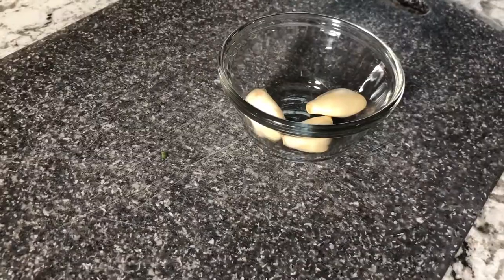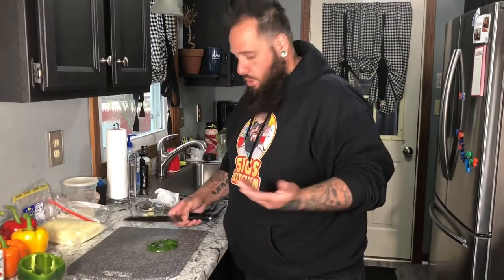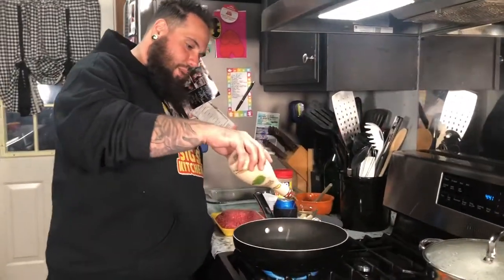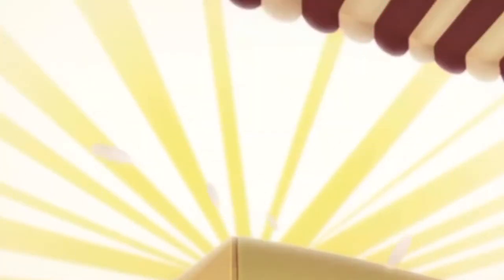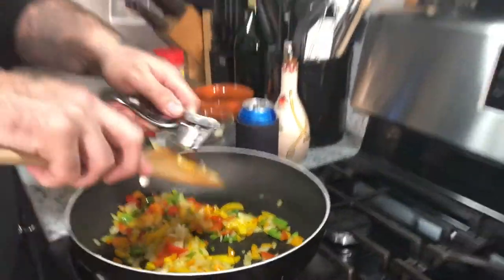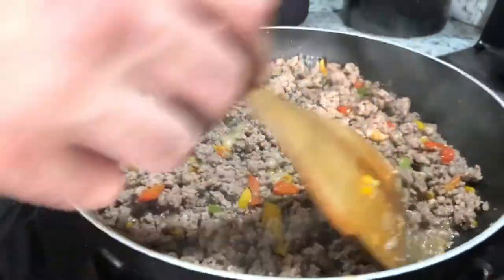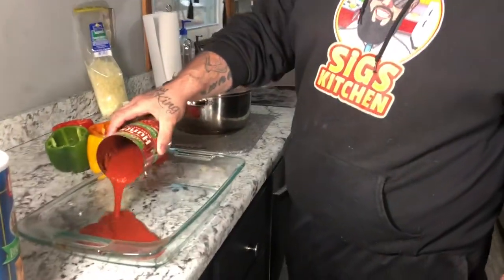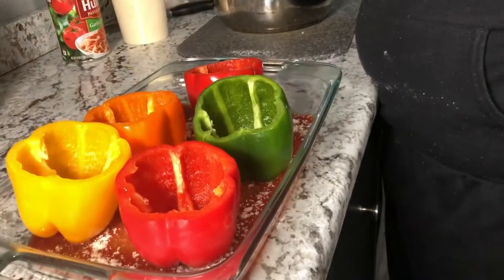Stuffed Peppers | Sig’s Kitchen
Hello and Welcome to Sig’s Kitchen!

In this video you will watch me stuff my face and peppers!